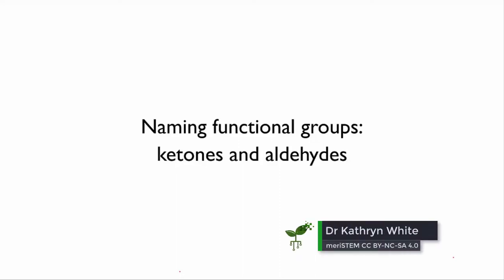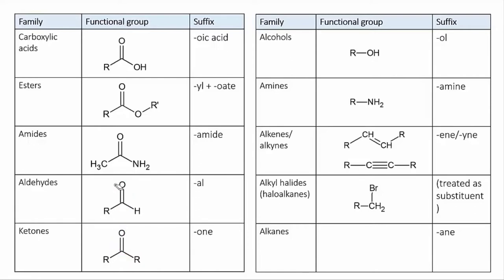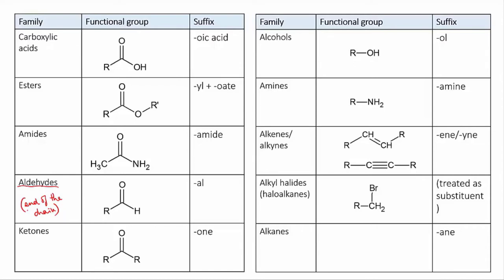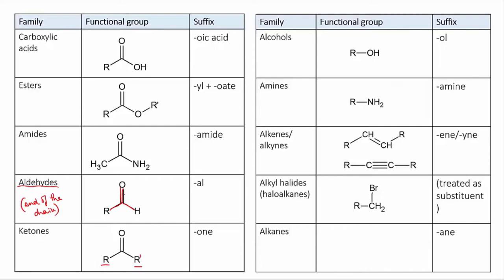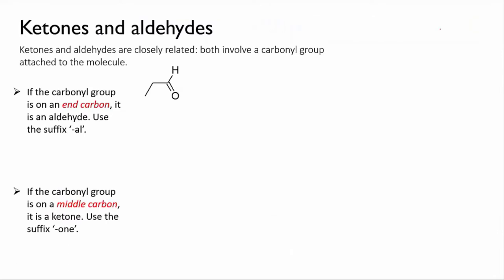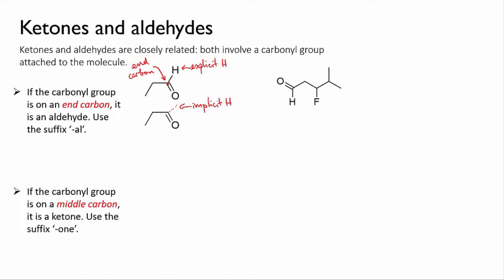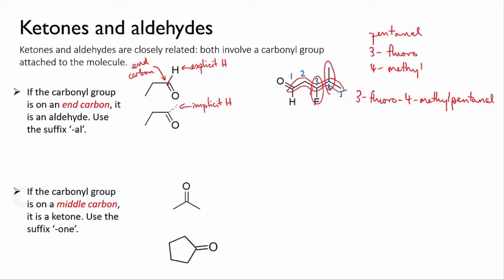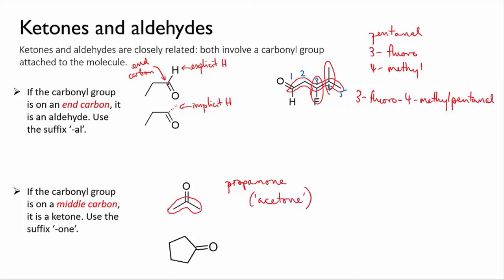Naming ketones and aldehydes | Organic molecules | meriSTEM